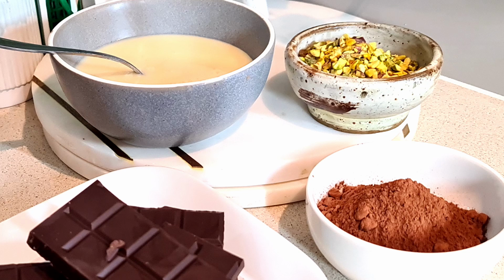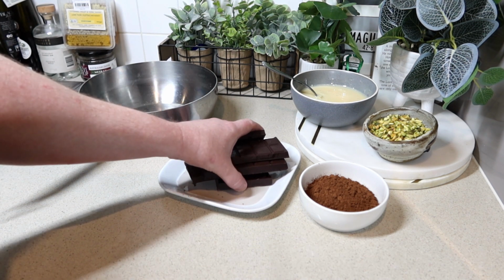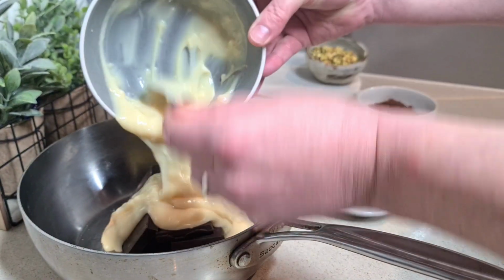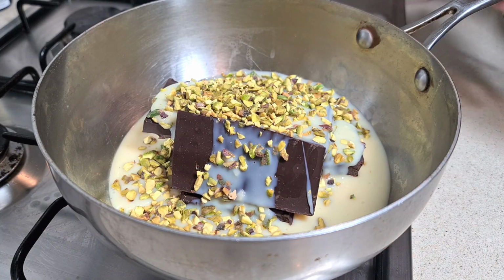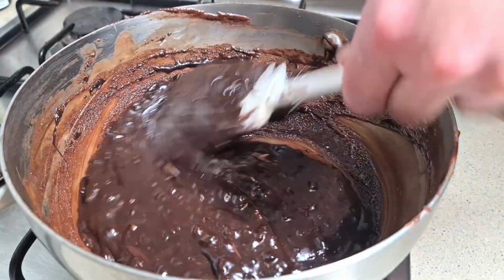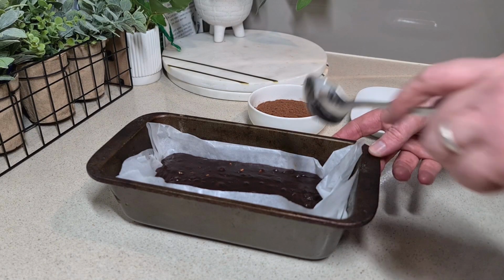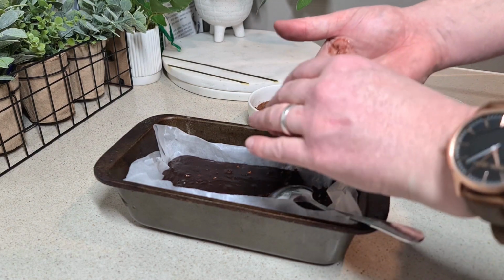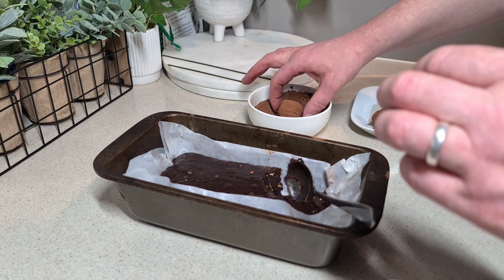Easy Chocolate Truffle Recipe - truffles with condensed milk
Today I am showing you how to make the easiest chocolate truffles using 3 main ingredients. I have also added nuts to my mix today for added interest. I chose pistachios but you can add any nuts you like really. This recipe is for chocolate truffles using condensed milk which makes it super easy and delicious. I have made a chocolate truffle balls recipe and you can roll them in cocoa or nuts or even coconut.
INGREDIENTS:
• Dark chocolate 300g
• Condensed milk 300g
• Pistachio nuts crushed 100g
• Coco powder 100g

TO MAKE OUR VIDEOS WE USE:
Samsung S20 Ultra

OR help us to reach our SUPPORTER GOAL by becoming a SUPPORTER on FACEBOOK by clicking the button on this post.